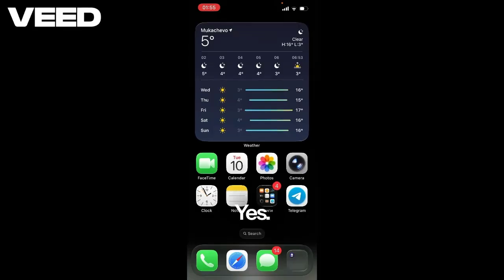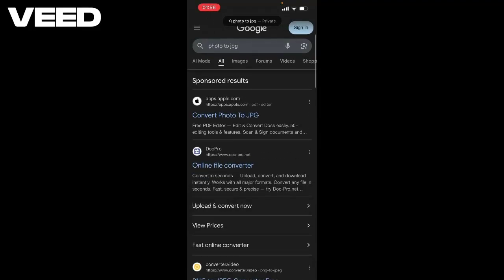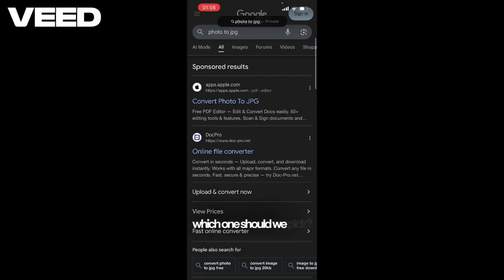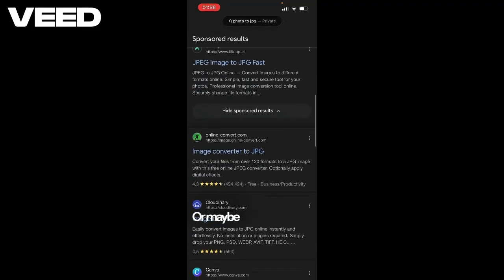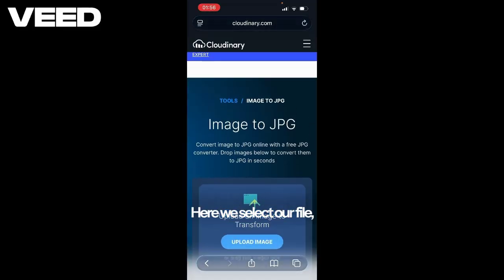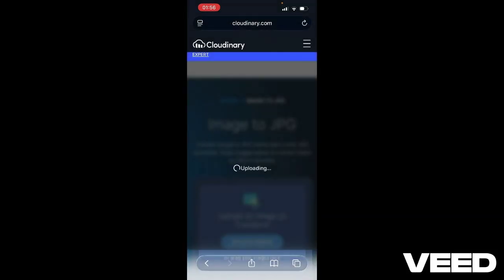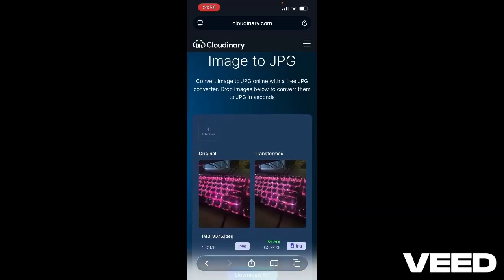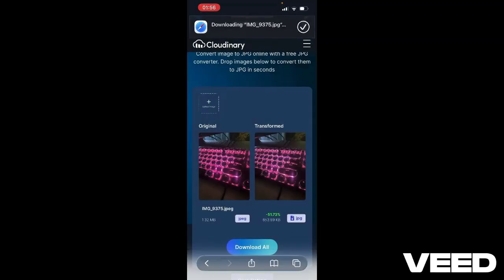How to Convert Photos to JPG on iPhone - Easy Step by Step Guide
This video explains how to convert photos to JPG format on iPhone in a simple and easy way. You will learn why some images are saved in HEIC and how to change them into JPG for better compatibility with different devices and apps. The guide helps you understand the settings and methods available on iPhone so you can quickly fix image format issues and export your photos without losing quality or convenience.